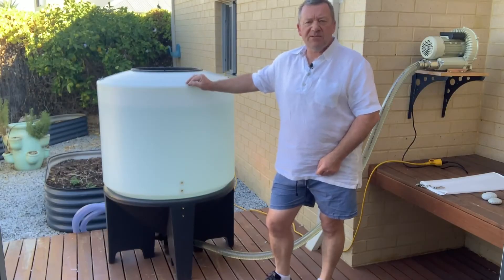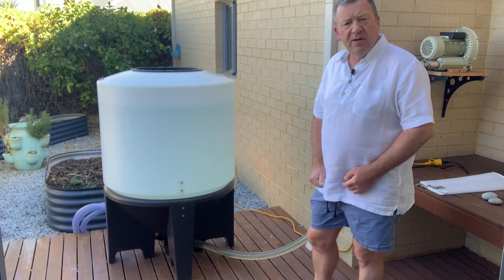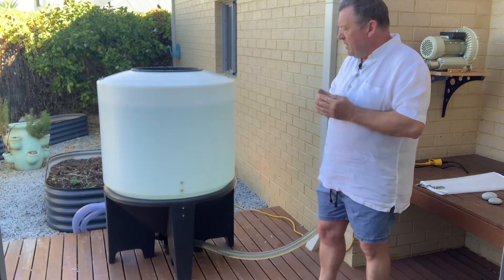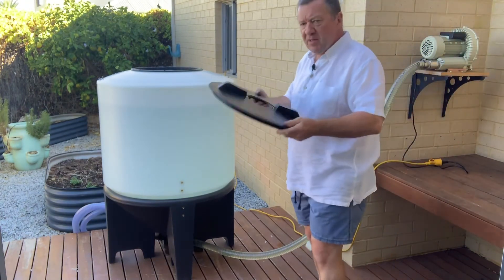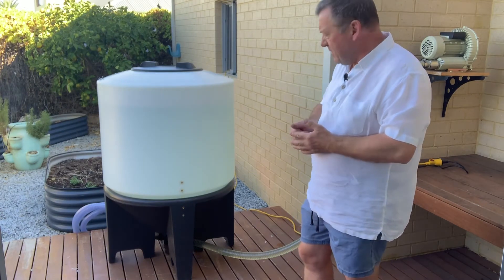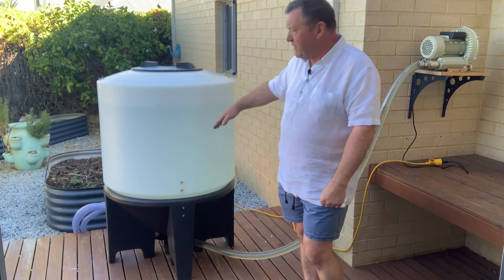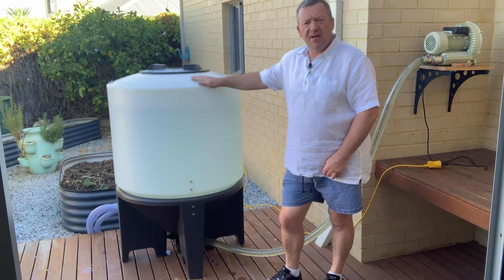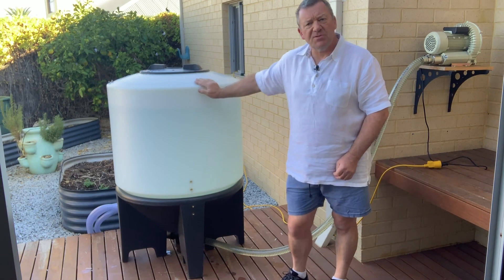400 Litre Cone Bottom Compost Tea Brewer Demonstration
This is our new 400 litre compost tea brewer intended for commercial use, also available in 150 litre and 1000 litre sizes.